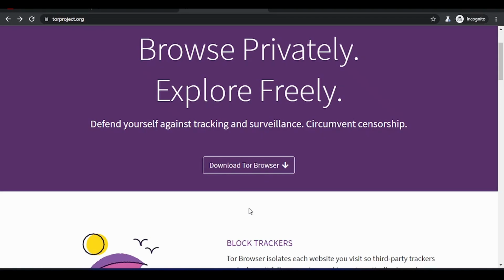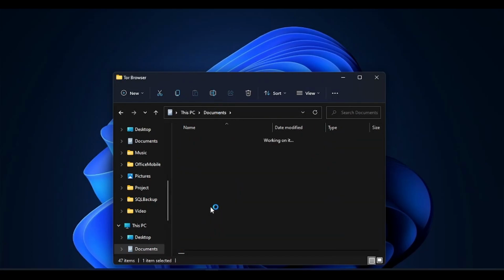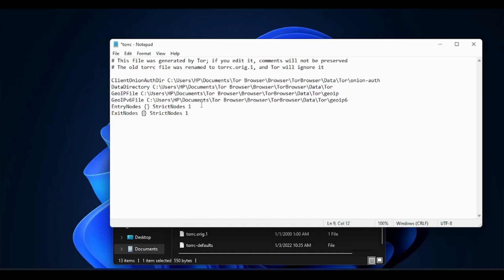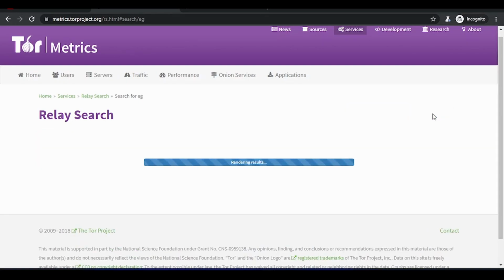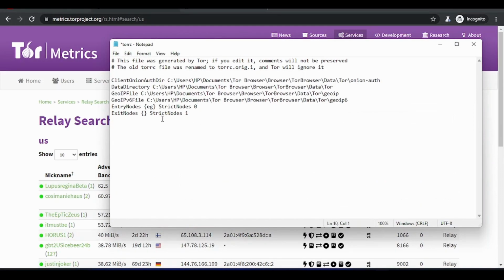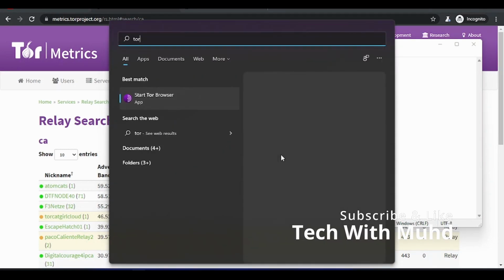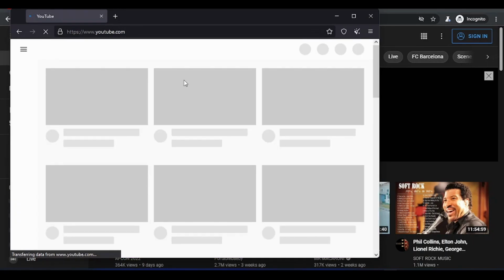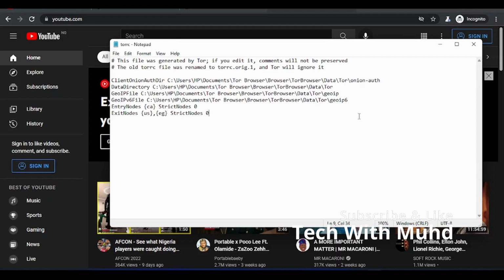How to Access BLOCKED WEBSITES and CONTENTS without VPN for FREE Finally Revealed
In this video we’ll walk you through:
- How to access block websites and contents
- Access restricted websites
- bypass region restricted sites and contents

torrc file location
MacOs: ~/Library/Application Support/TorBrowser-Data
Windows & Linux: Navigate through the tor folder on desktop.